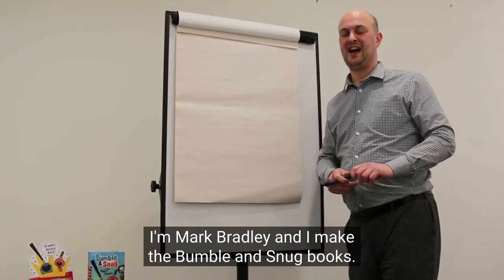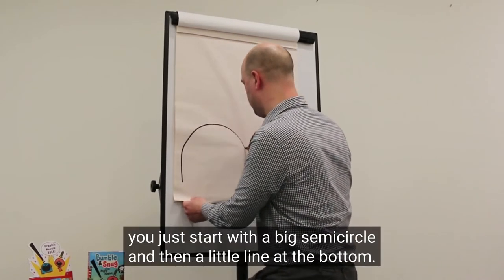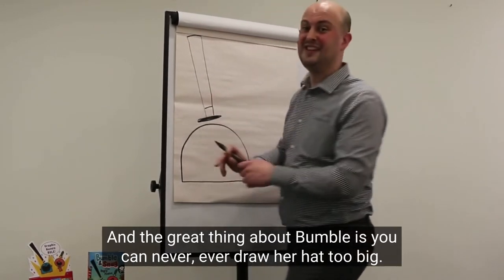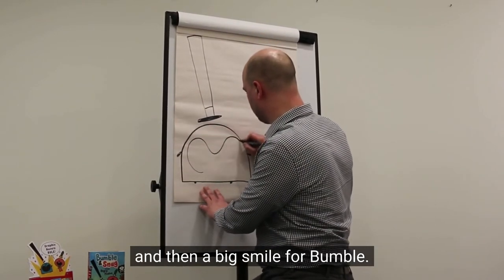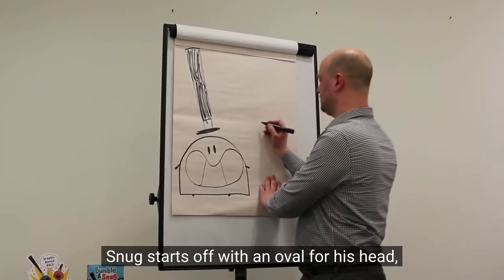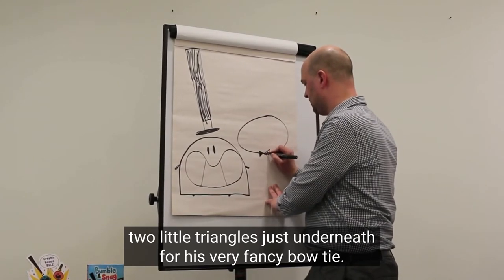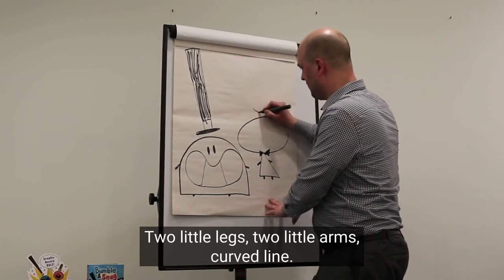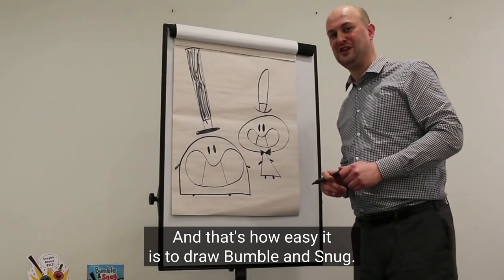Learn to Draw Bumble and Snug with Mark Bradley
Learn to draw Bumble and Snug with the man who created them, Mark Bradley! Ideal for fans of Dog Man and Bunny vs Monkey, Bradley's freewheeling, superbly silly graphic novel also teaches young readers important lessons about friendship and controlling your frustrations.